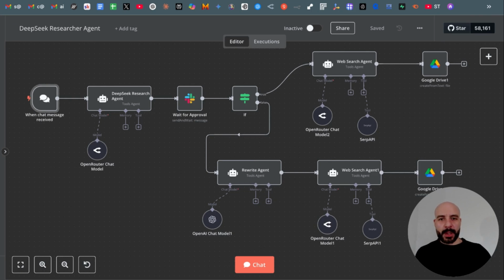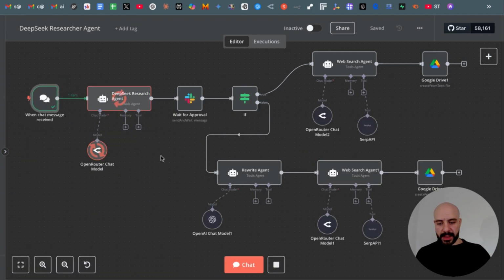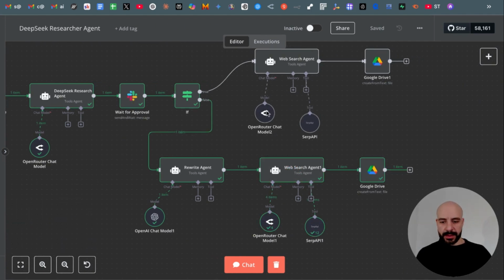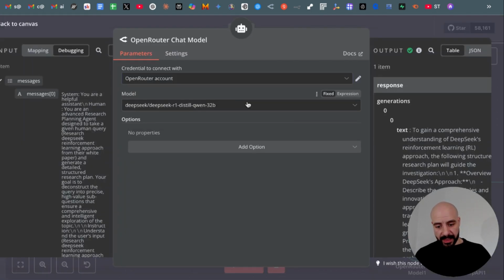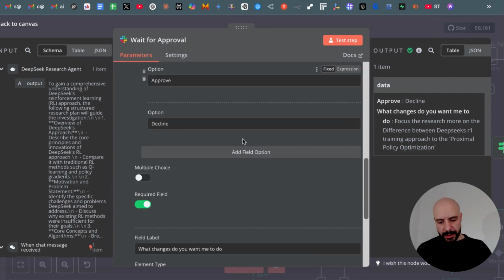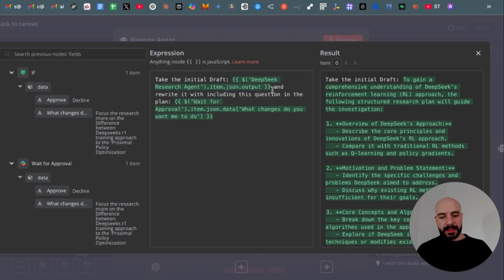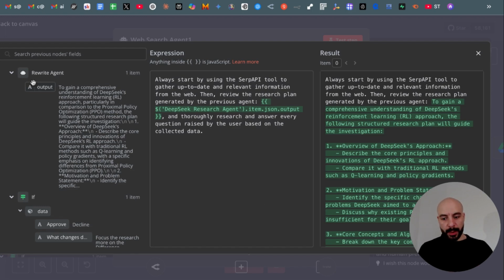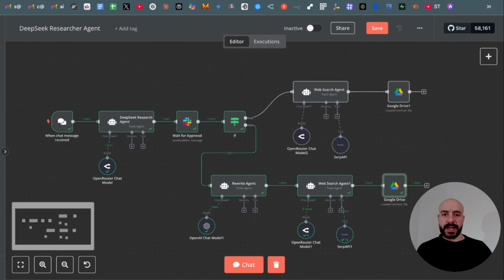How to Build a DeepSeek-R1 Research Agent with N8N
In today’s video, we’re diving into the power of DeepSeek R1 Research AI Agent, showing you how to use Human in the Loop with n8n as well!
Discover how multiple AI agents work together to create highly optimized Research Reports for every topic autonomously.

👉 Join my new Community and download the template of this Agent

Chapters:
00:00 - Intro
00:32 - Demo
02:44 - Step-by-Step Walkthrough